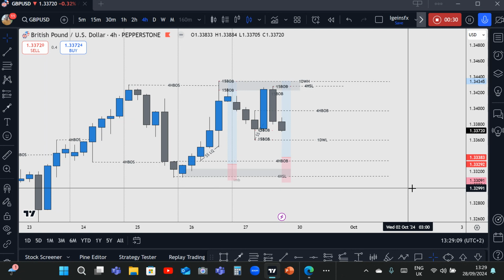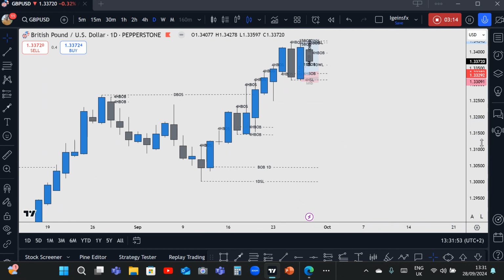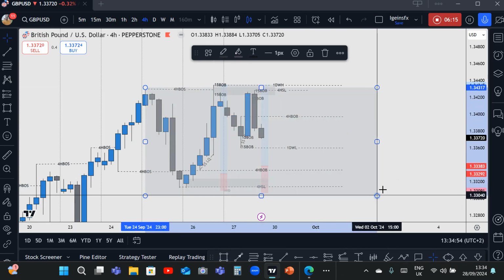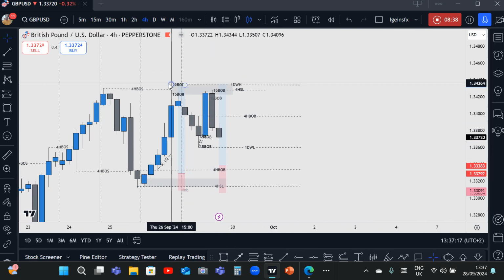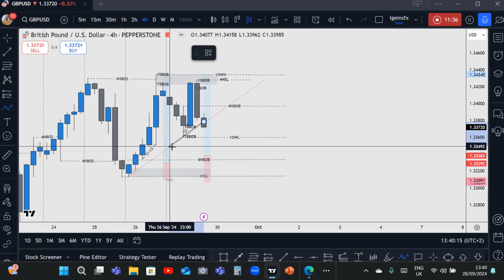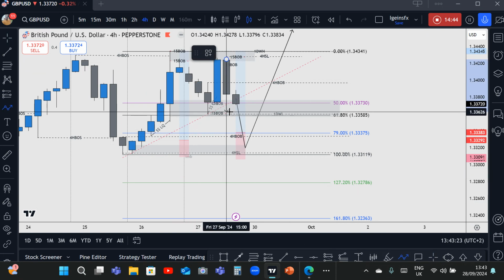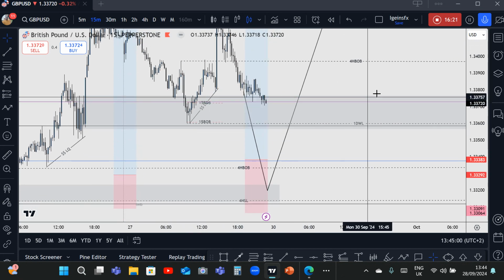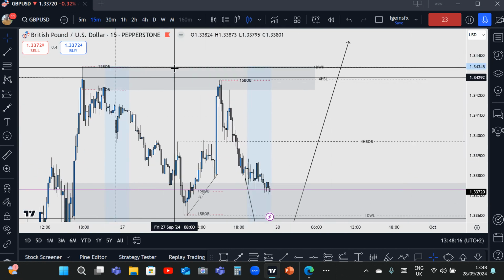GBP/USD Week 40: Key Trends and Forecasts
Explore the key trends and forecasts for GBP/USD in Week 40. Stay ahead of the market with our in-depth analysis and insights.